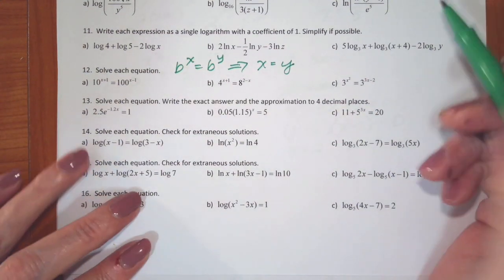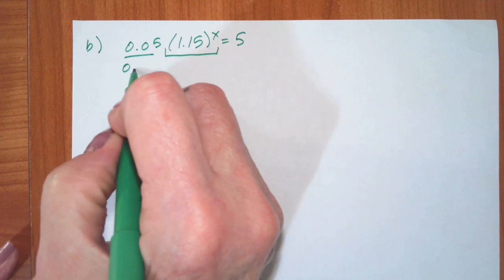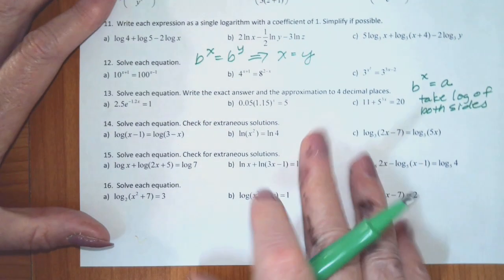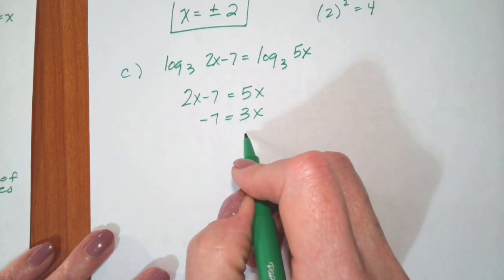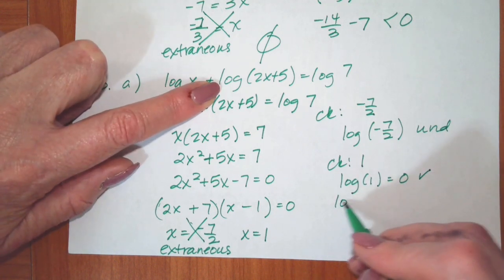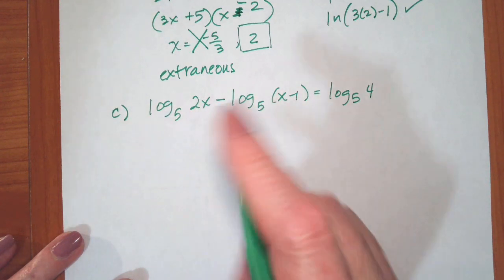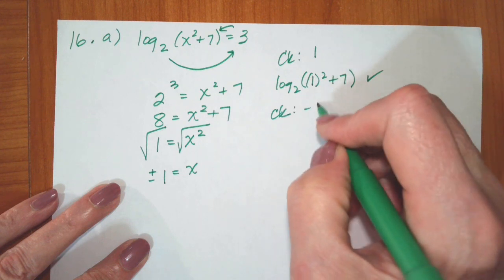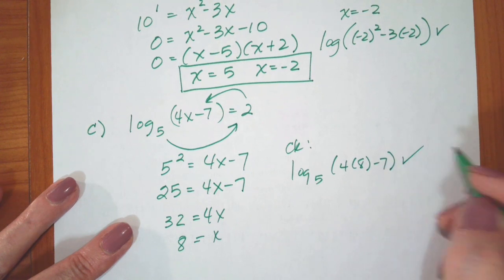CAPC unit 7 review problems 13 to 16